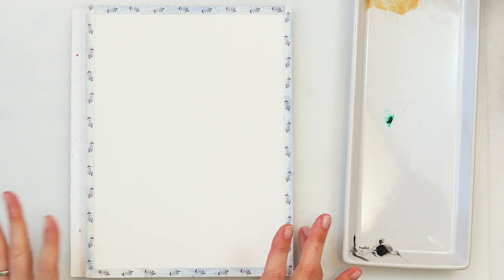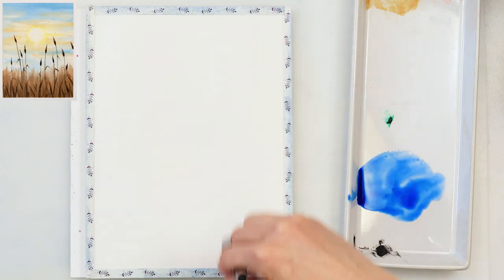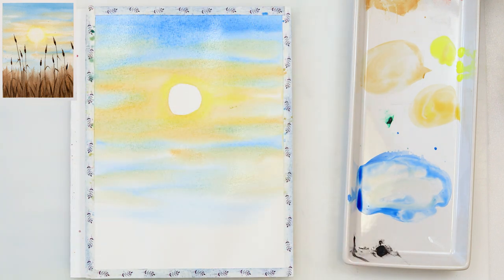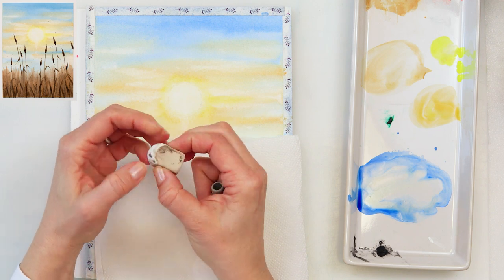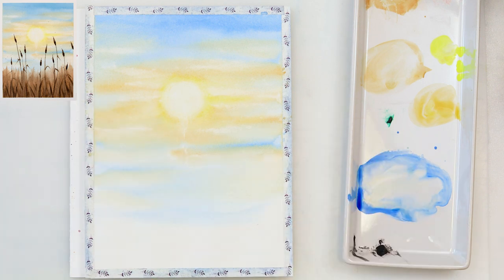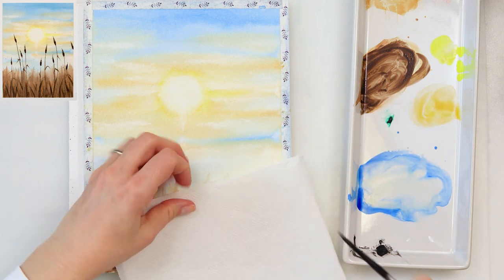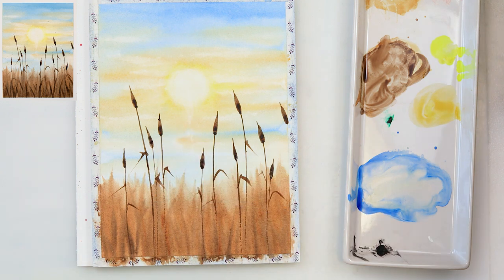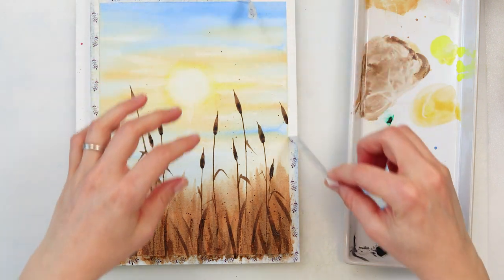Watercolor SUNSET LANDSCAPE with sedge and weeds - real-time tutorial for beginners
Day 17 - this is a step by step real-time tutorial for beginners - how to paint sunset in background and sedge and weeds in foreground in watercolors.

This is a very easy and fast painting and I am sure you will have fun.

If you are at my channel for the first time or maybe haven`t seen it earlier I decided to do a series of different watercolor tutorials and one every day (if possible in any way) since we are advised to stay home. This is my way of giving you ideas and motivation to paint and socialize.

Please, tag me so I can see your work... I am always so happy if you share...

for some FREE sketches :)

To paint it I used:

***Paper :
Clairefontaine Fontaine cold pressed watercolor paper 300gsm or 140lb, size 18 x 24 cm or 7 x 9.5 in
UK: size 18 X 24 cm
UK: size 26 X 36 cm

***Watercolors :
brand St. Petersburg - White nights : Cadmium Lemon, Cadmium Yellow Medium, Mars Brown, Sepia, Azure, Raw Sienna

***Brushes: Raphael Softaqua Flat No 22

                      Dainayw Round No 4 and 12

                       Script Brush

***Music used in the video:
Tonto by Silent Partner

Renata